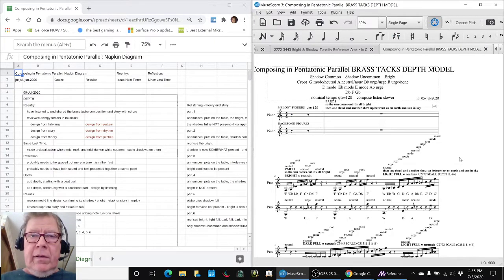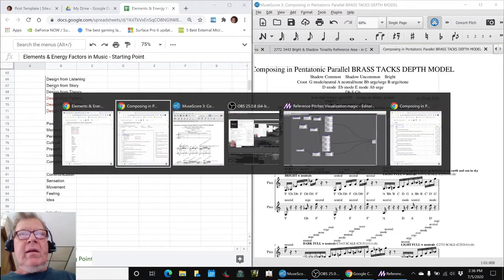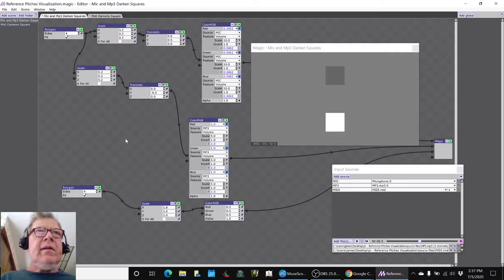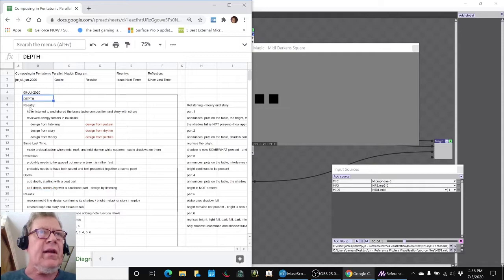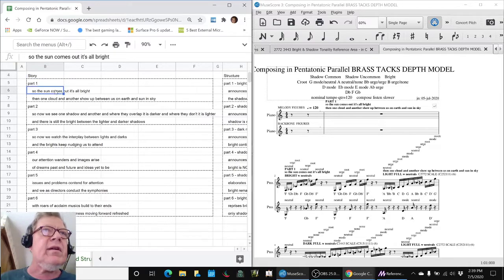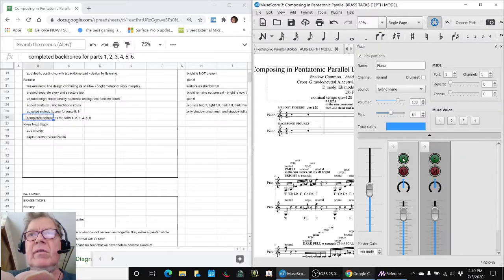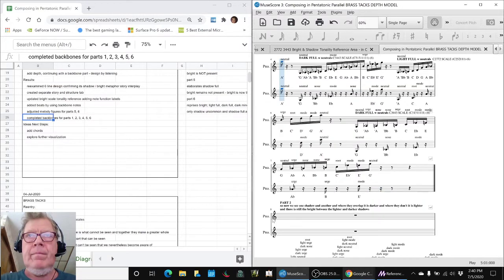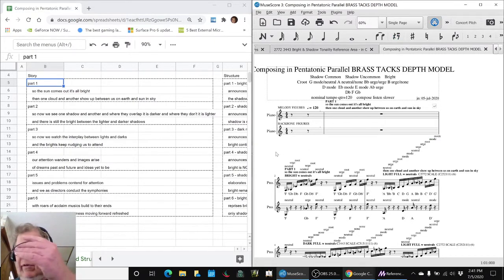Composing in Pentatonic Parallel Part 14 DEPTH Stream Highlight 05 Jul 2020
backbones doubling as beats are added to all six lines of the brass tacks composition